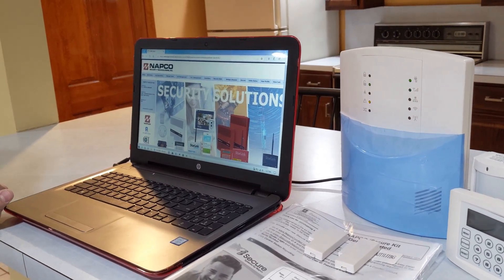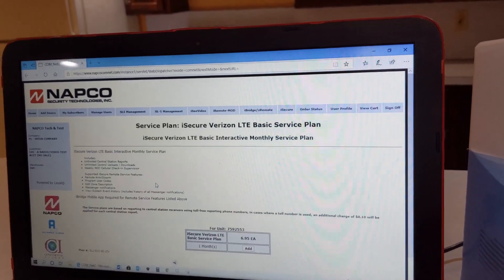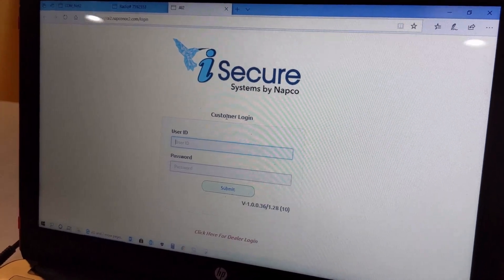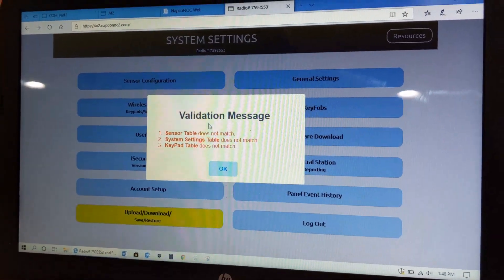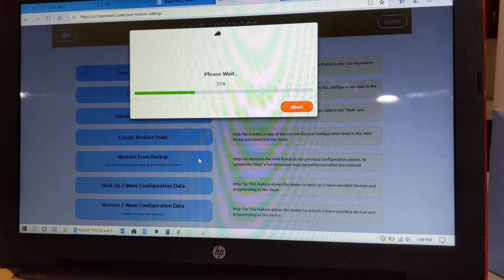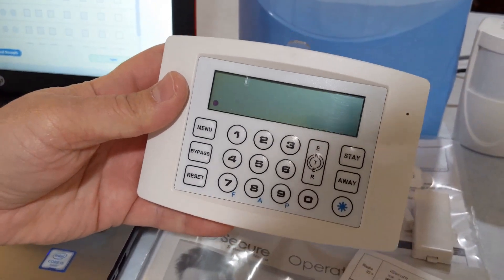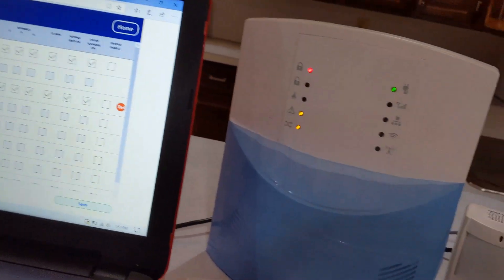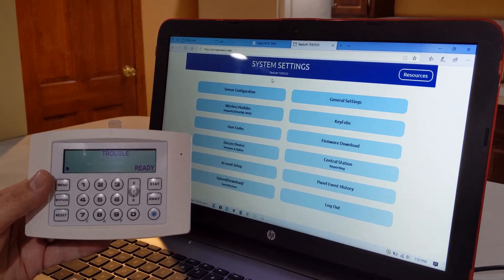How to activate your iSecure Hub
This video describes how to activate your NAPCO iSecure Hub and perform the initial download using the programming website.